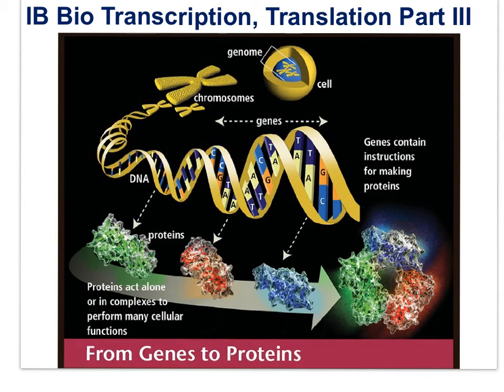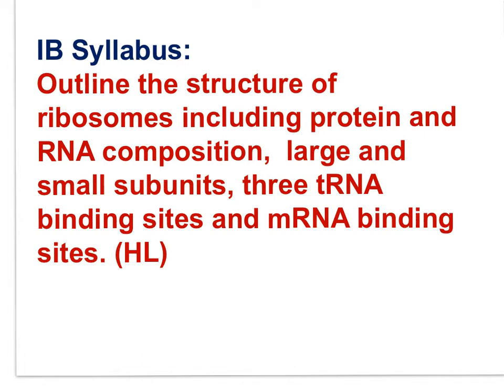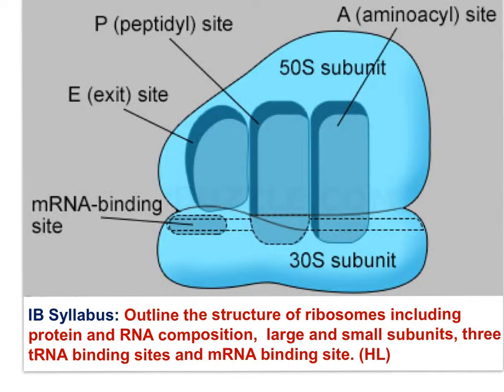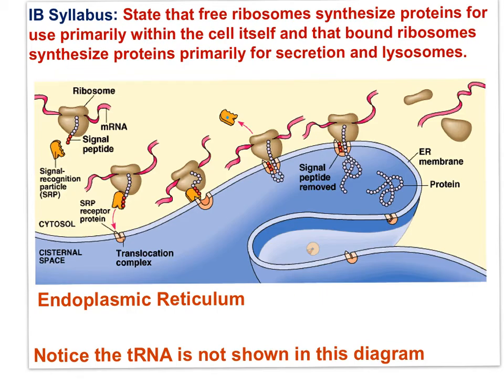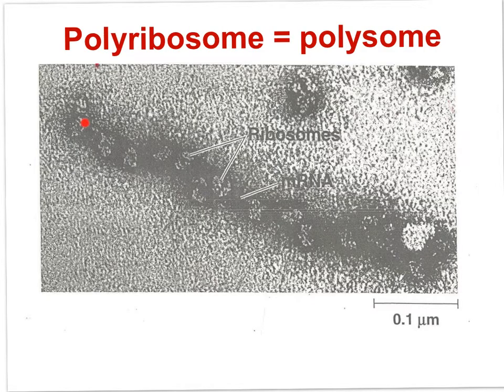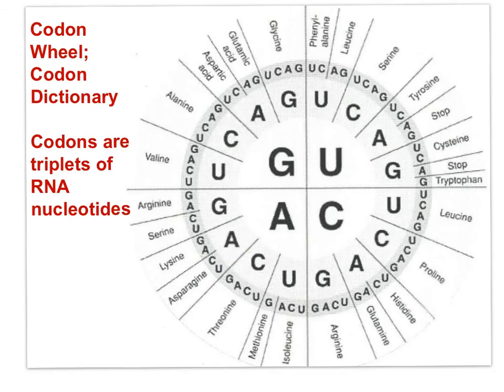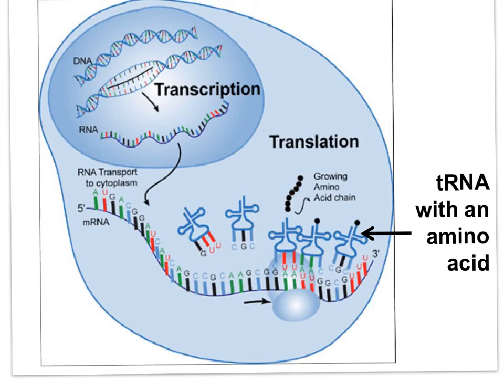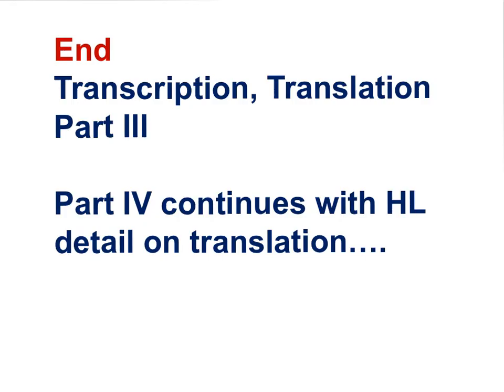IB Bio Transcription, Translation Part III